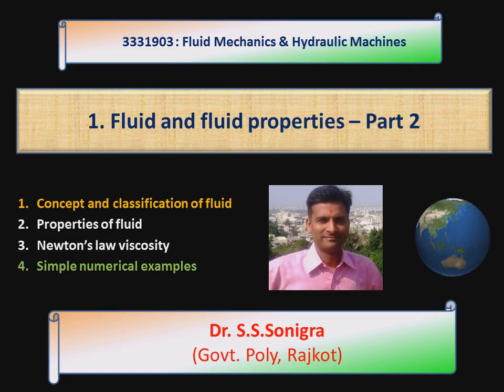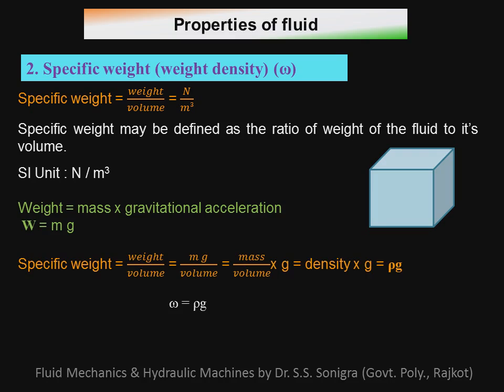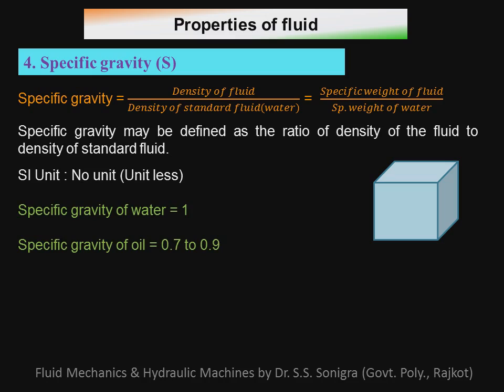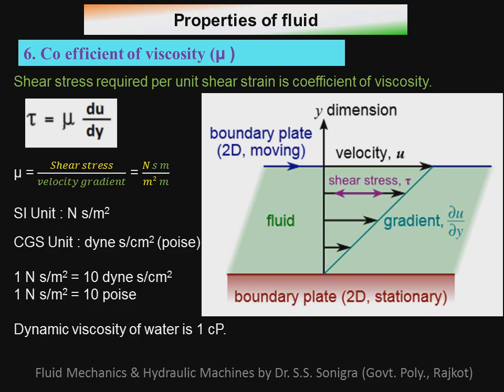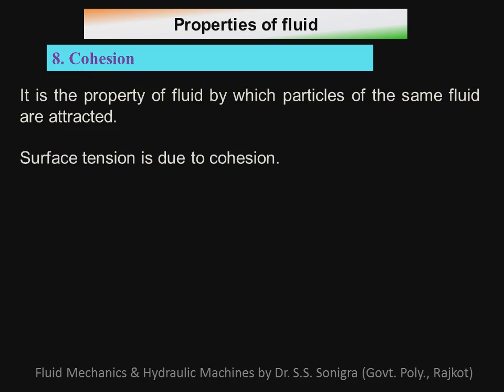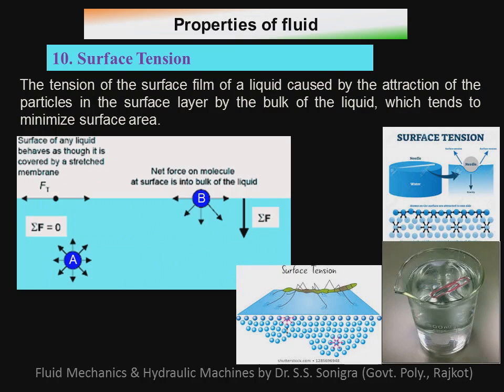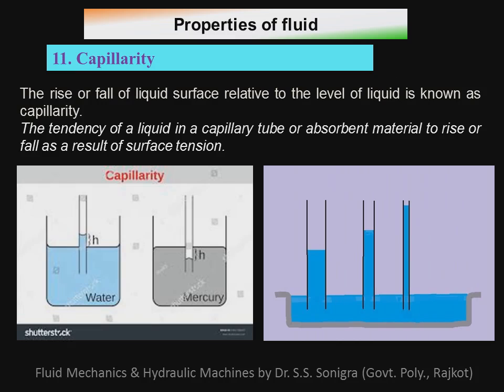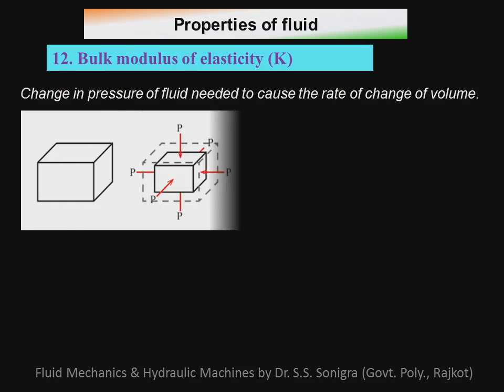What is Fluid and fluid properties in English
Fluid properties like density, specific gravity, surface tension, bulk modulus of elasticity, etc are discussed in simple English.